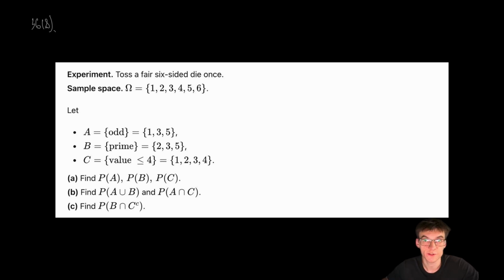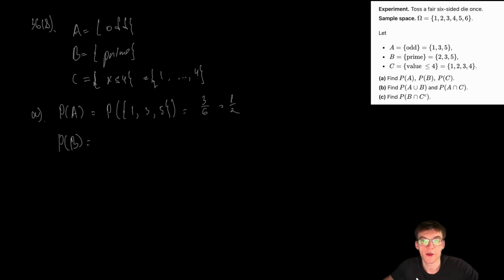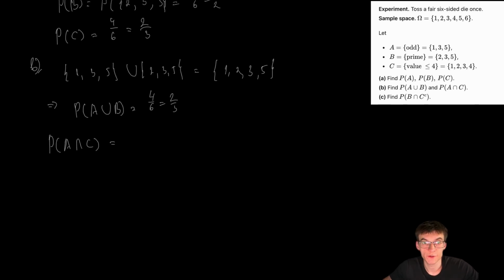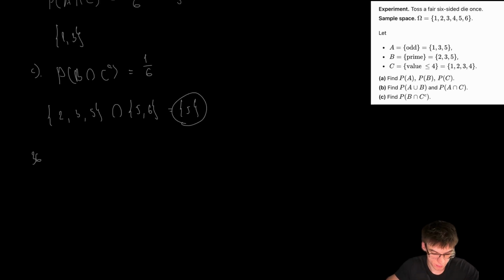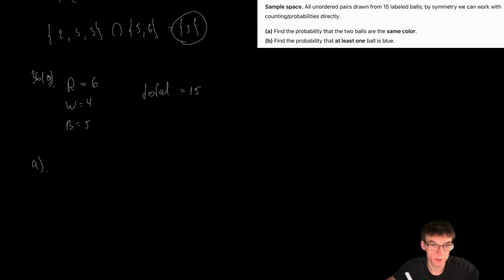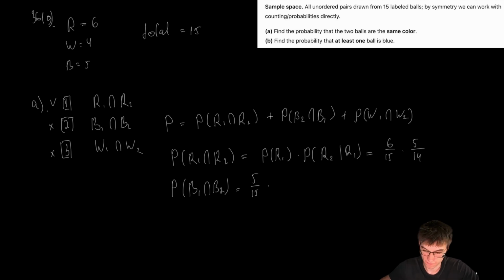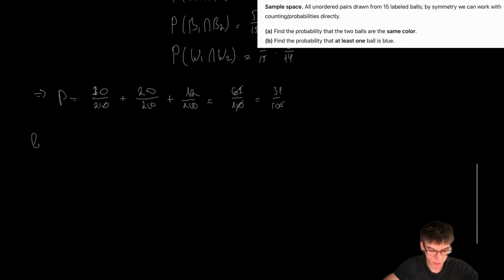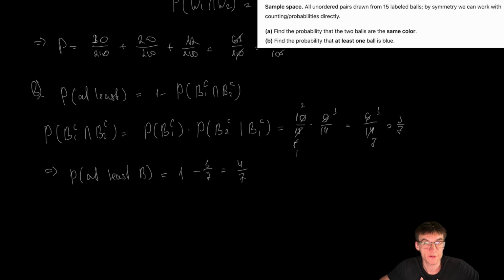Master Conditional Probability & Combinatorics: 3 Hard Problems Explained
Preparing for a Data Science or Machine Learning interview? Probability questions are almost guaranteed to show up. In this video, we walk through 3 common types of probability problems, ranging from basic set theory to tricky conditional probability scenarios (drawing balls without replacement).

Mastering the "at least one" trick and understanding unions vs. intersections is crucial for passing technical screens.

🎯 About this video:
In this episode we only do practice: I solve several concrete probability problems so you can strengthen your intuition and get faster at translating text into math. We look at a fair die, a box of colored balls, and a classic “two-child” family problem.

This video is part of my full probability & statistics course for AI / data science, but it also works as a standalone practice session.

🎯 About this course:
This is a full crash course on probability theory and statistics for AI, machine learning, and data science. We build the fundamentals step-by-step with simple explanations, practical examples, and solved challenges. The goal: give developers and engineers the core probability & stats intuition you actually need for ML — without drowning in useless formalism.

TIMESTAMPS:

00:00 Intro & Basic Events (Dice Roll)
01:19 Unions and Intersections Explained (A ∪ B)
02:30 Conditional Probability: Balls in a Box (Without Replacement)
04:15 The "At Least One" Probability Trick (Crucial!)
05:07 Homework Challenge Question